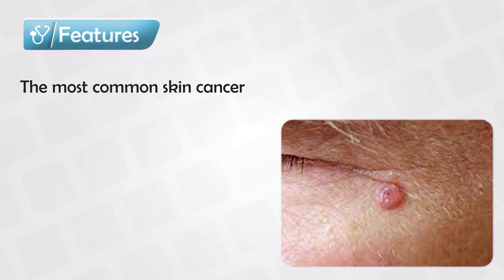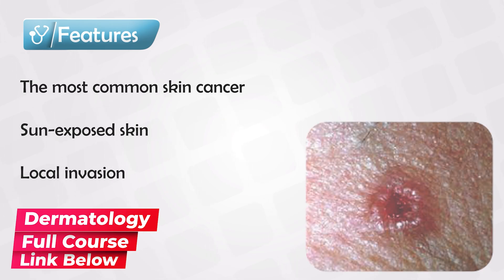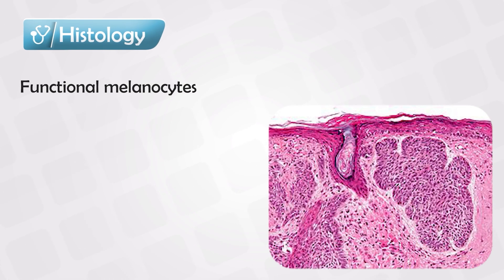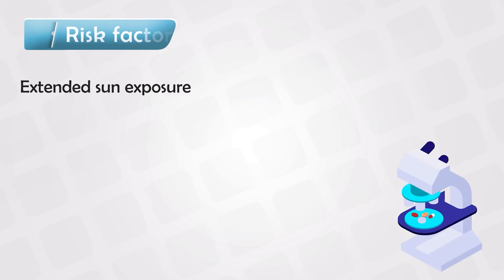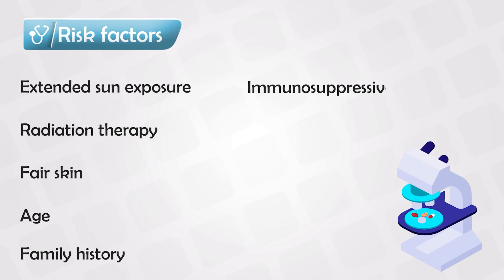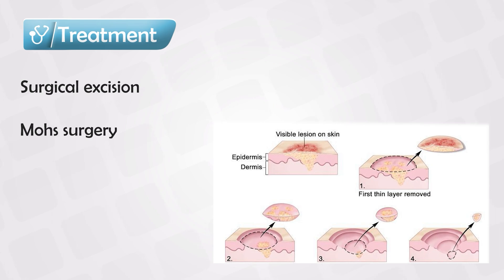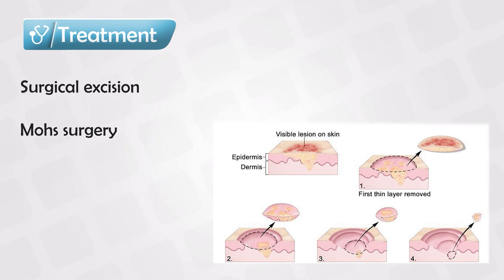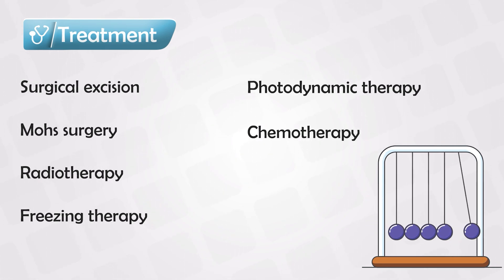Basal Cell Carcinoma Metastasis, Treatment, and Symptoms [Dermatology Course 29/60]